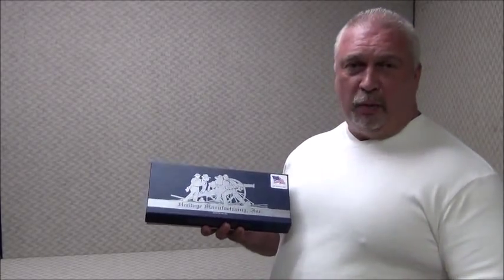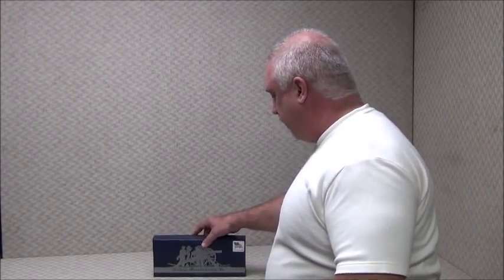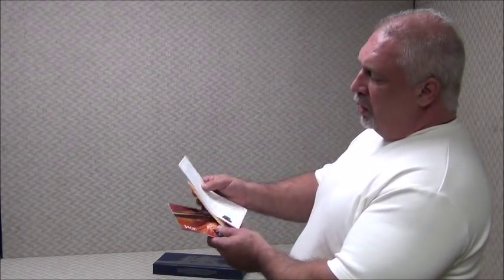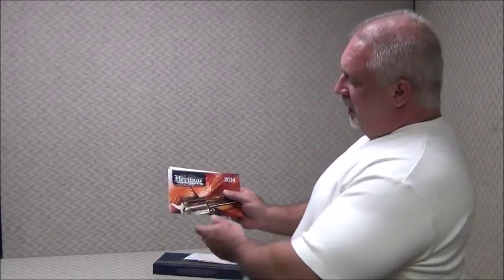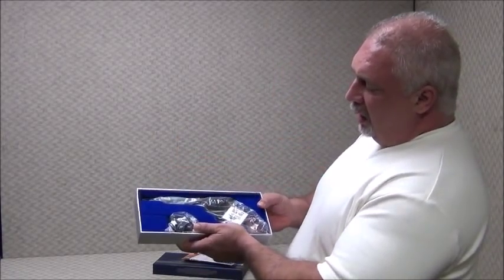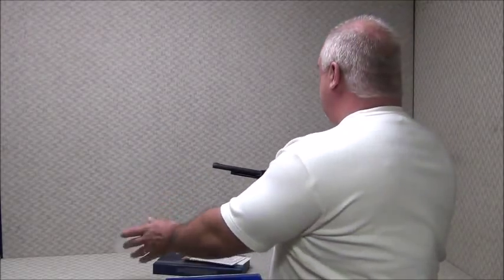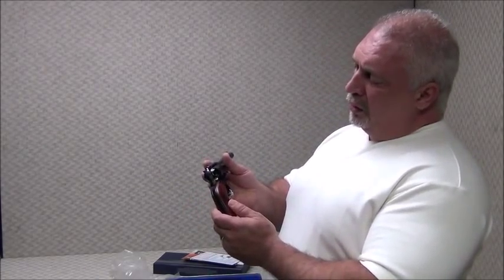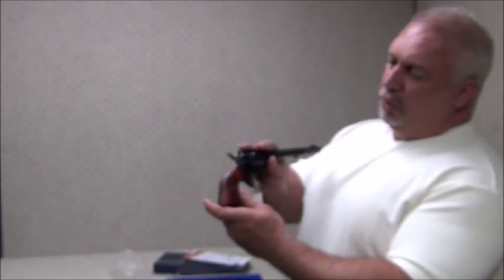Heritage Revolver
Heritage Rough Rider Revolver From Classic Firearms.